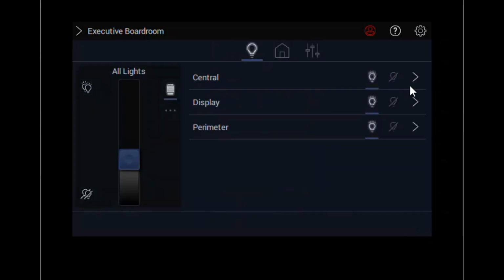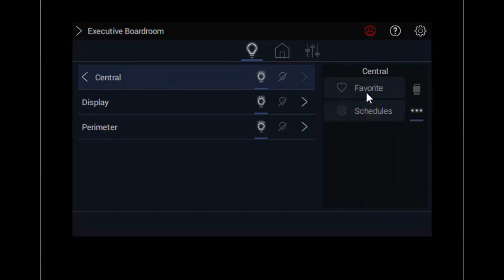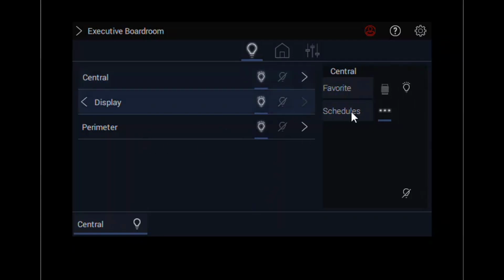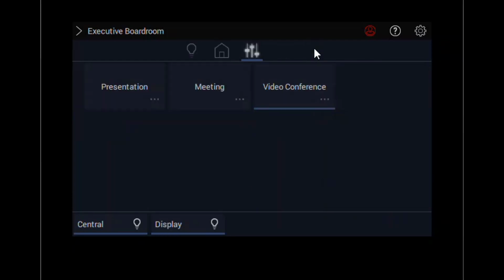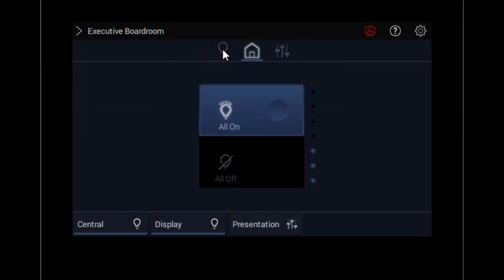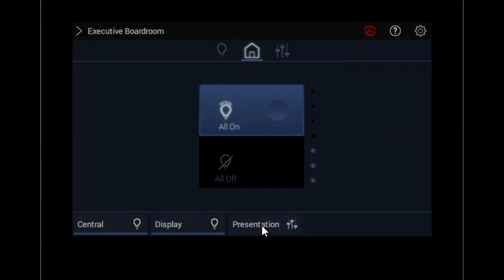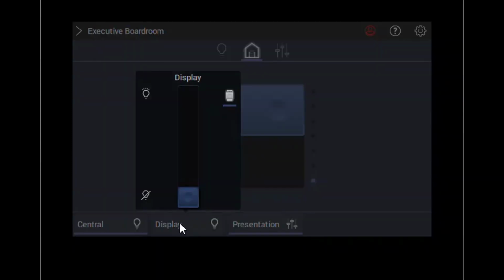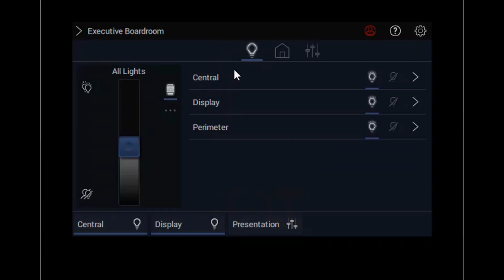Commercial Equinox Video 5 - The Favorites Bar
This tutorial shows how to add your “favorite” lighting zones and scenes into the favorites bar.